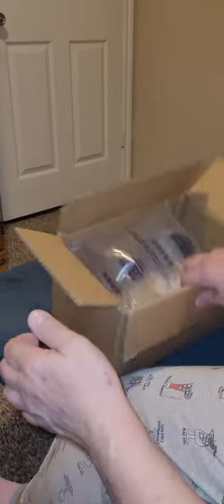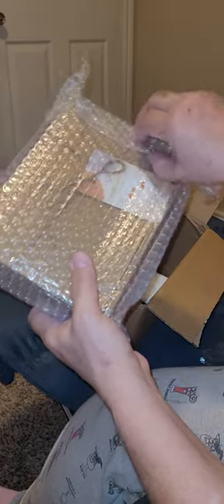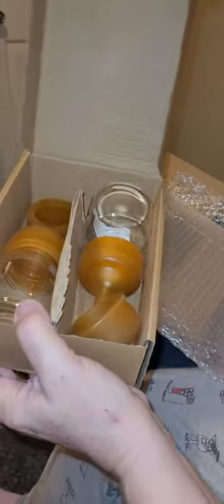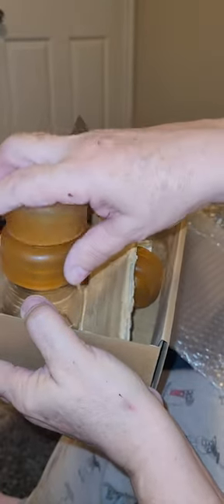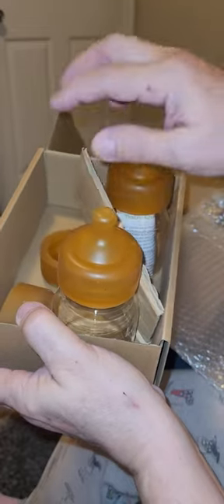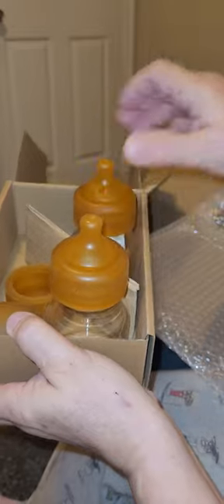The Quoddle Glass baby bottle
A short box opening of the Mini Quoddle Glass baby bottle.